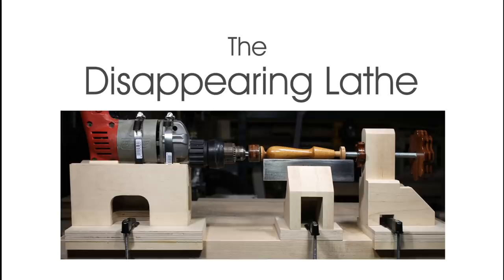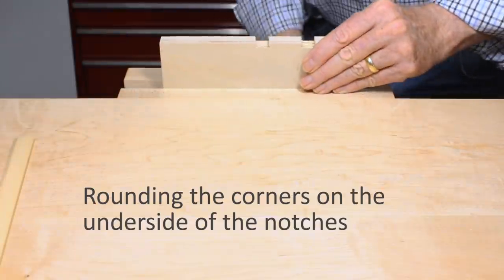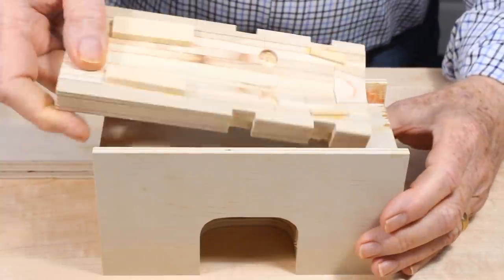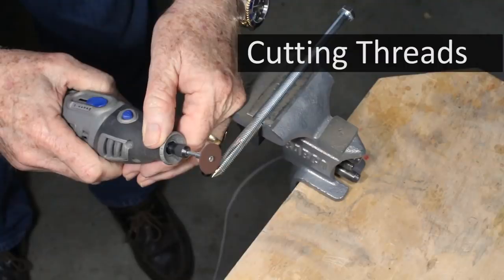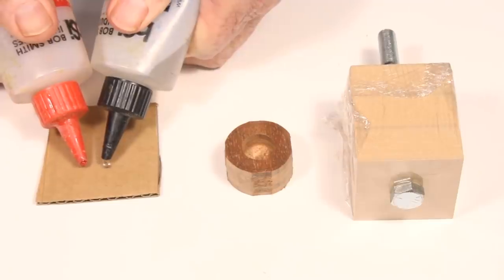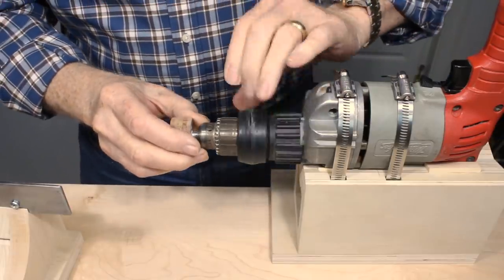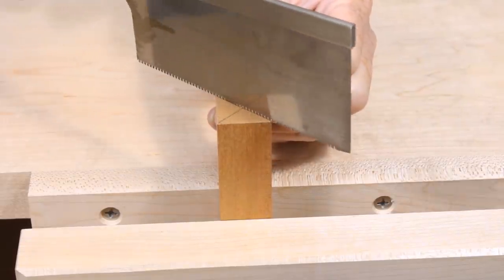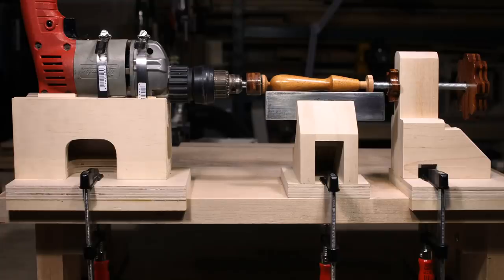The Disappearing Lathe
A very effective small lathe that takes up no permanent shop space, and can be built for almost no cost.  This is a great solution for the millions of woodworkers who only need a lathe a few times a year, or who just have no space for even a midi-lathe.  It requires no welding or machining, and no purchased parts.